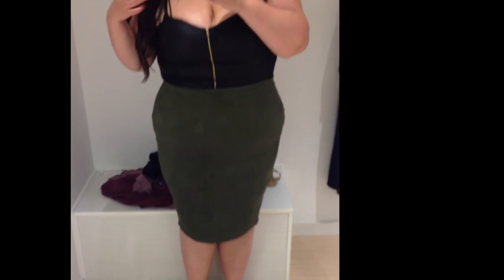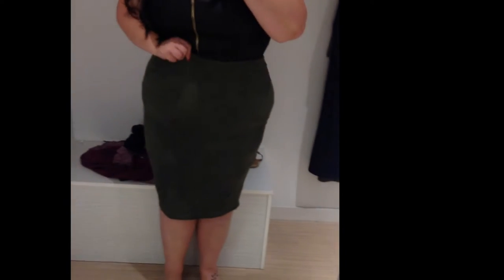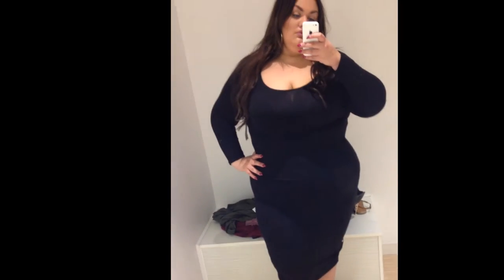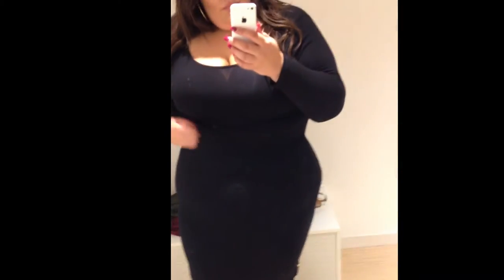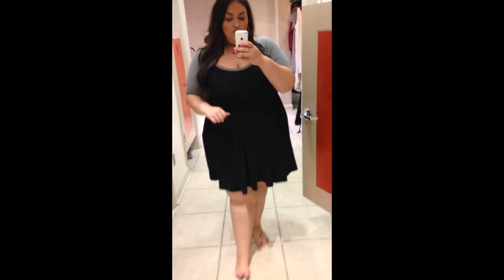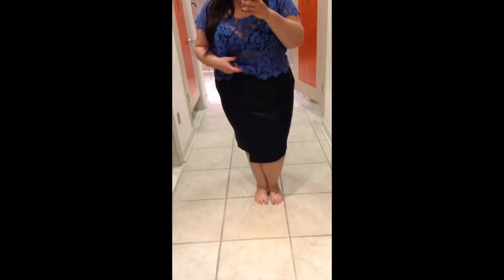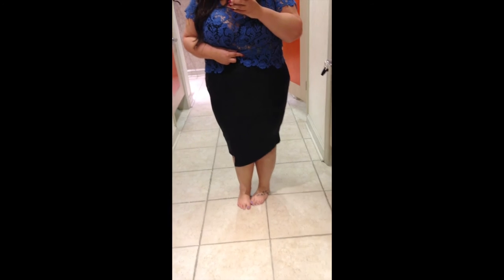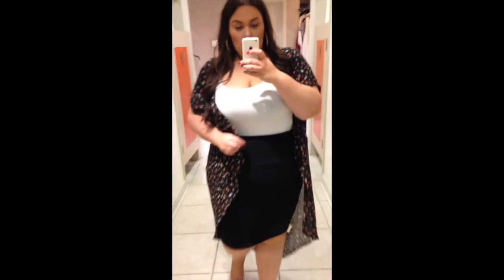MINI PLUS SIZE INSIDE THE DRESSING ROOM (Ft. Fashion To Figure, Torrid)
Hi guys! Over the weekend I did some shopping and figured I'd film an inside the dressing room video to share what I was trying on! I was on the hunt for a perfect fall midi skirt. This is a very short video and the featured stores are Torrid and Fashion to Figure :) I hope you enjoy!